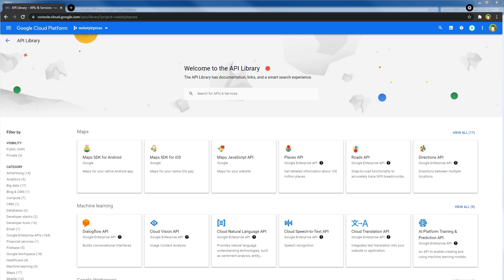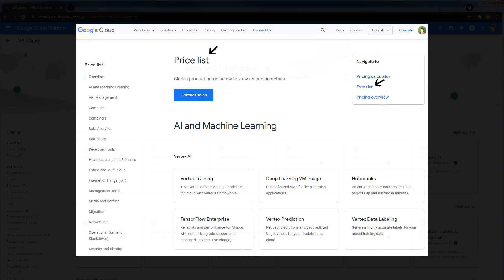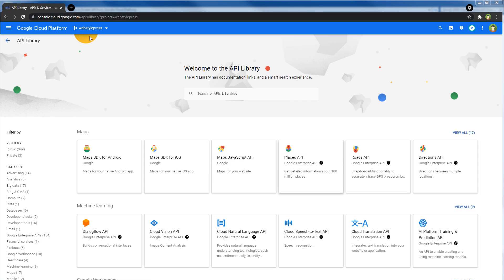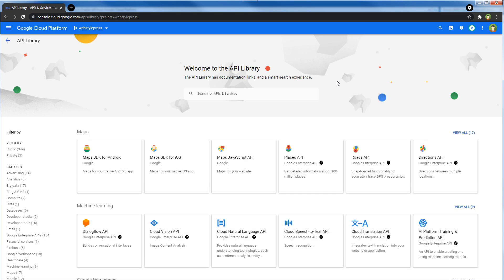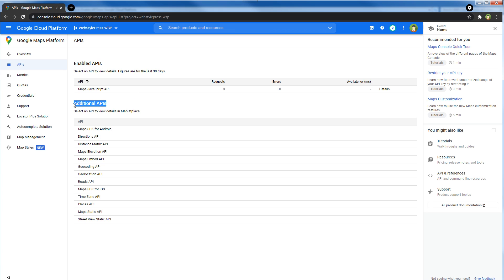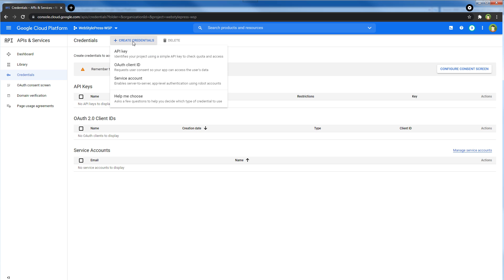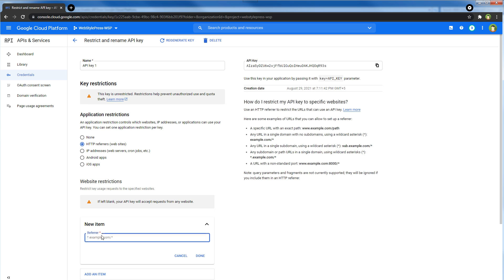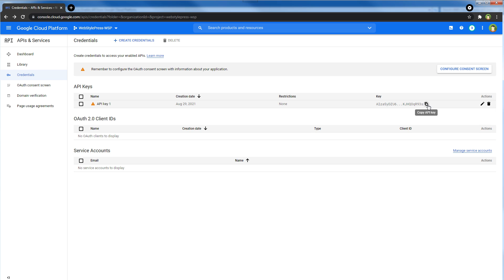Enable APIs from Google Cloud Platform | Free API Key from Google Cloud Console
For Google services, you can get relevant API and use allowed data in your app. Maps, Machine Learning, Workspace, YouTube, Cloud Apps ... everything is there. Where ever you need Google services, it is required to enter API key for that service from Google Cloud Platform.

To start using Google Cloud Platform, first of all, you need to add credit card information in Google Cloud's billing area. Google will charge minor fee in order to verify credit card. After adding credit card, account is verified and can use Google Cloud Platform services.

Pricing for each service may be different. At API's page, look for 'Pricing' option to learn details. You can also visit price list page to learn more. Click at 'Free Tier' to learn more about free usage limitations. For many Google cloud services, you can enjoy 'free tier' interval that renews each month. You will only pay when your free usage limit is over for that month.

Okay, now how will we enable an API from Google Cloud Platform, to use it in our app?

We will enable two APIs,

1- Maps JavaScript API
2- Places API

I want to fetch Google reviews for a business and that needs these two APIs enabled from Google Cloud Platform. Also I will need API key for my app that will utilize these two APIs.

Now how do I know that?

App or plugin used with WordPress, will most likely tell you to go to Google Cloud Platform. Then create an app or project inside 'Google Cloud Platform' and enable those APIs for that specific app. Then get API key from that app settings and enter in plugin settings. Google API key is the app key that we generated in 'Google Cloud Platform'. We will need that API key from Google Cloud Platform.

Let's create an App, generate API key for the app and enable Google Services under that app. When we will use app key in wordpress or anywhere else, we will be able to use Google Services that are enabled under that app.

- In 'Google Cloud Platform', create a new project or 'select a project'
- Switch to that project
- Enable APIs and Services under this app
- Make sure APIs or services have been enabled for project
- Now click at credentials (Remember, you are doing it for a project, you are under a project and doing everything for this specific project)
- Hit 'Create Credentials' and select 'API key'
- Edit this API key
- Restrict this key for domain, website, IP address or mobile app where it will be used and restrict services that will use this key. This is very important. If you won't restrict the key, and key gets leaked, anybody can use this key and you will get the bills. I am creating this app as demo app and I will delete this key after this tutorial.
- Now project is ready and two APIs have been enabled for project
- Get this API key for this project and use in your local or live project settings or in wordpress plugin settings

Then your app will be able to use those services from Google Cloud. In this case I will be able to use Maps API and Places API from Google Cloud Platform.